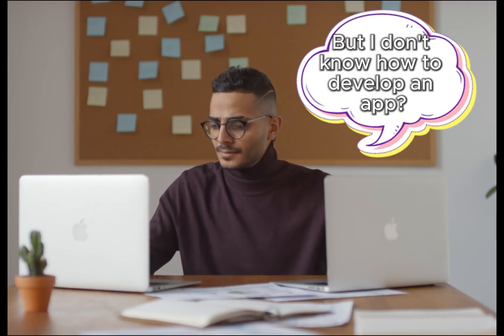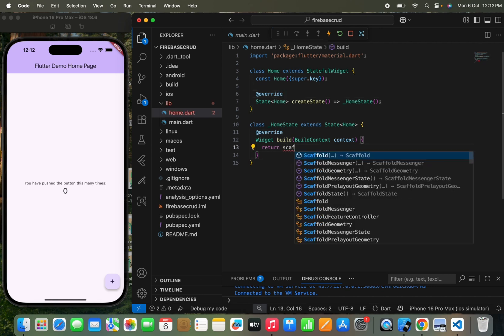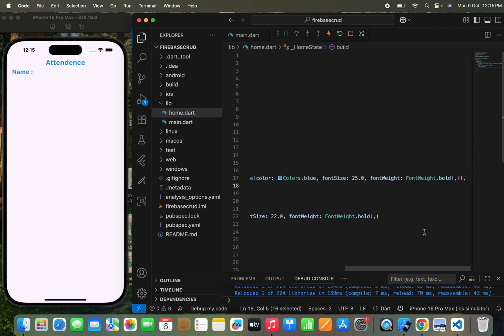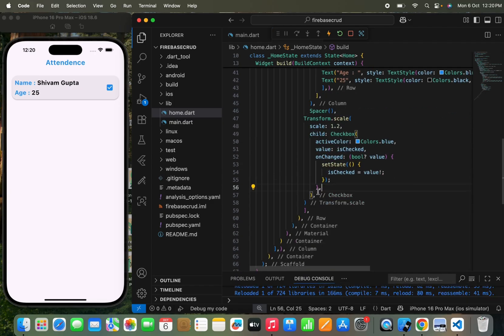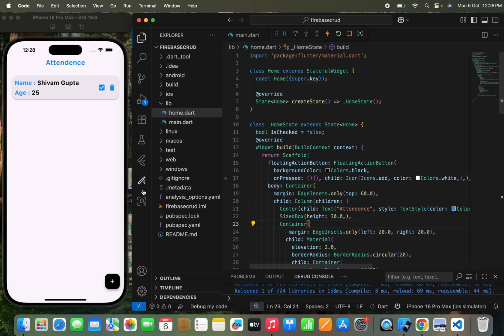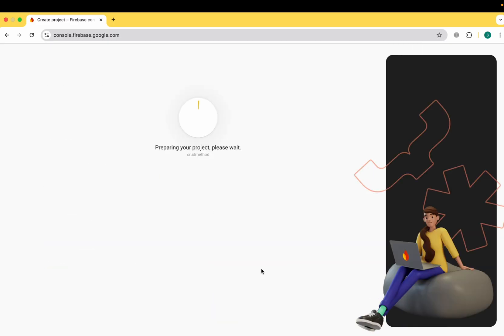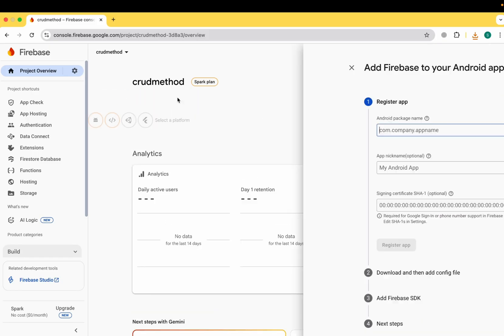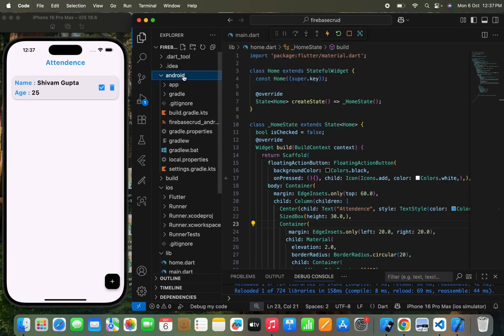🚀 Flutter Firebase CRUD Tutorial | Complete Firebase in 1 Hour 2025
🚀 Build a Flutter Firebase CRUD App | Step-by-Step Tutorial 2025

In this Flutter Tutorial, we’ll build a complete Firebase CRUD App from scratch — step-by-step! Perfect for beginners, students, or anyone who wants to master **Flutter App Development** with **Firebase integration**.

✨ Free Source Code for Channel Members!
All channel members can access the complete source code of this app and watch the full in-depth tutorial — from design to deployment.

This course is designed for:
✅ Beginners who want to learn Flutter from scratch
✅ Anyone looking to build real apps step by step
✅ Learners who want live classes where they can ask me questions directly
✅ Those who want access to an exclusive WhatsApp group for doubt-solving
✅ People who want to learn from my 6–7 years of coding experience (the real lessons that you won’t find in tutorials)
✅ Learners who want tips, tricks, and hidden resources I personally used to grow as a developer
✅ Anyone who wants a clear roadmap + source codes to speed up their learning